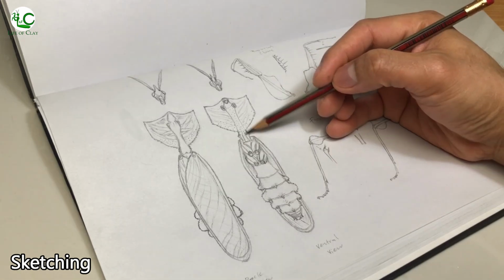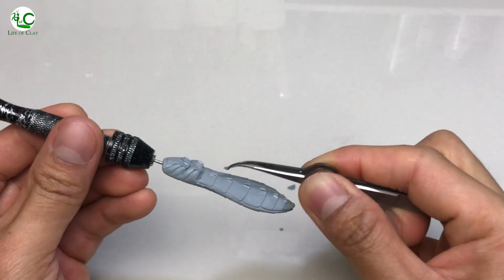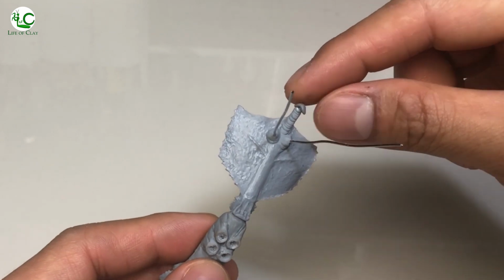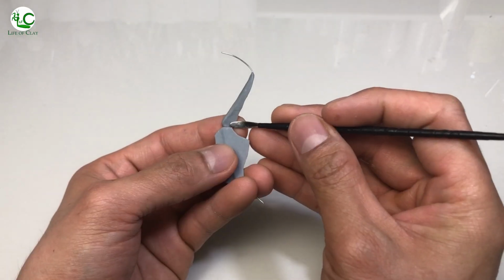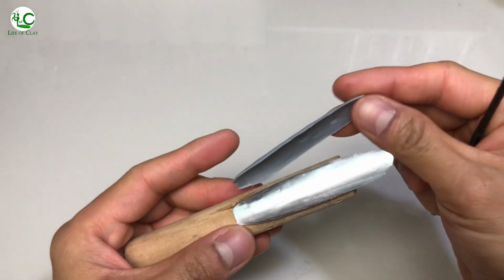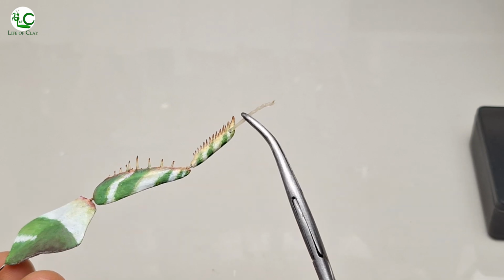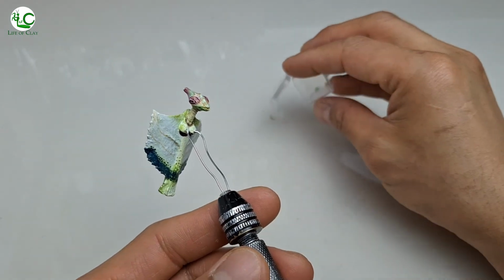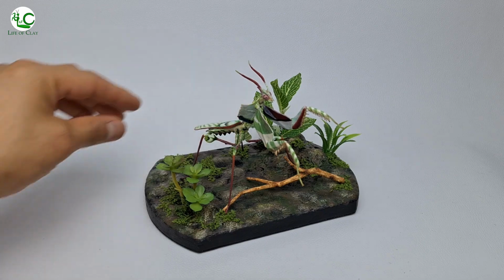Sculpting Devil’s Flower Mantis using Clay | Idolomantis diabolica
Hi everyone!
I sculpted this devilsflowermantis prayingmantis out of cosclayusa polymer clay
Please enjoy the video process and hope that you may find it entertaining and useful.
If you want to see more of my sculpting videos in the future, please consider subscribing and turn on that notification bell icon so YouTube may notify you always you guys.
Your support will be highly appreciated, Thank you so much!

MATERIALS:
• Cosclay Grey (medium firm)
• Stainless steel wires
• Aluminum foil
• Cyanoacrylate glue
• 2 parts epoxy
• 2 parts Resin

PAINTS:
Folkart
• Titanium white
• Alizarin crimson
• Maroon
• Green
• Sap green
• Bus yellow
• Pure black
• Burnt sienna
• Yellow ochre
• Navy blue

Monte marte
• Bright red
• Magenta
• Purple
• Lemon yellow
SEALER:
• Satin Water based Varnish (Decoart)
• 2 parts Resin

And lastly – “LOVE”